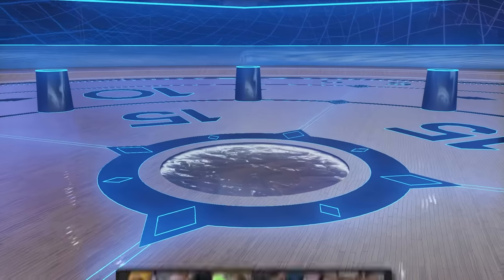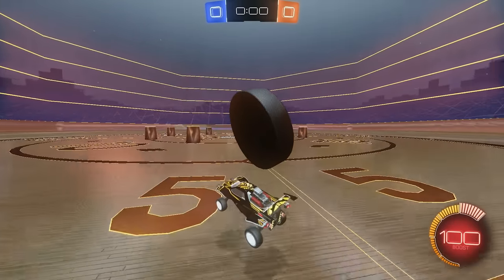THIS Rocket League goal is worth 20 POINTS... score it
Check out @LawlerTV @Guhberry

Camera Settings:
FOV: 110
Distance: 270
Height: 110
Angle: -4
Stiffness: 1